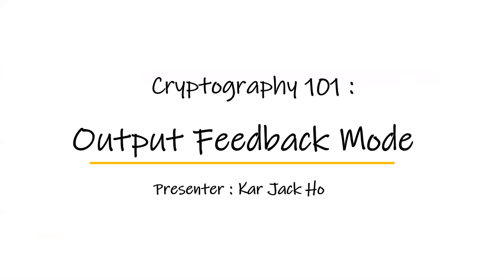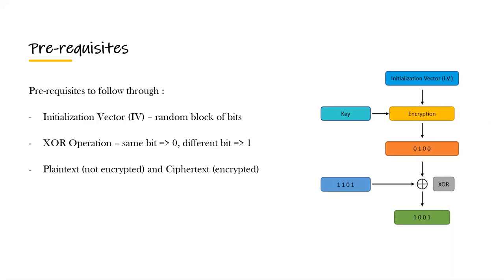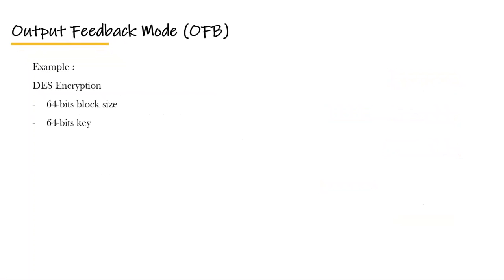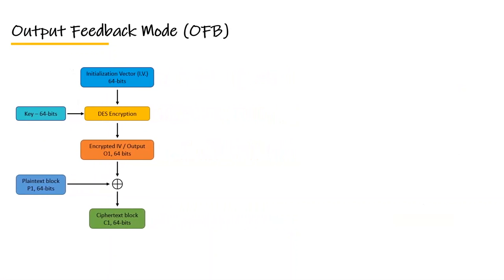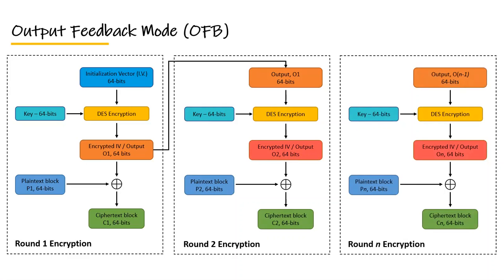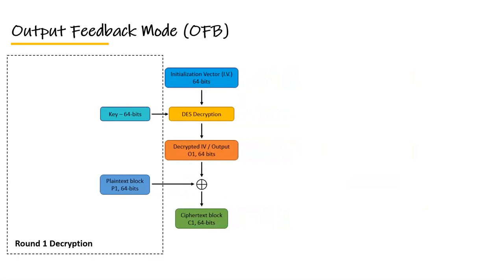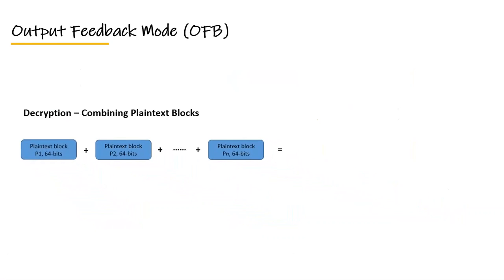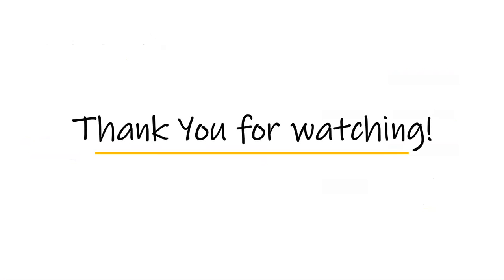Output Feedback Mode (OFB) | Cryptography 101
Output feedback mode (OFB) is one of the block cipher modes of operation. Today, we will discuss the unwind the secret behind OFB.